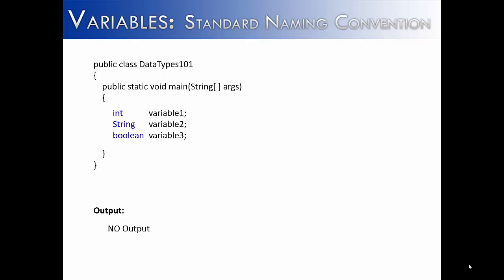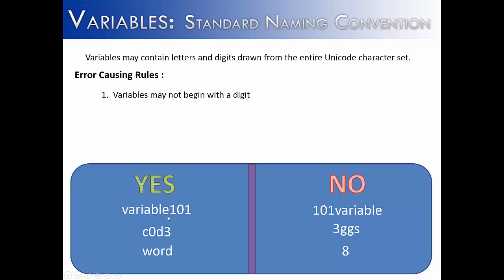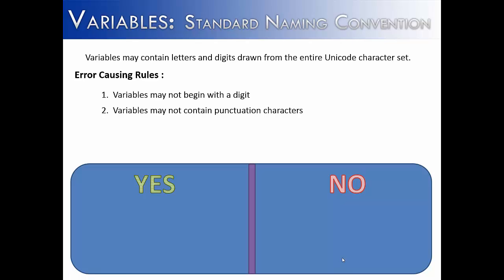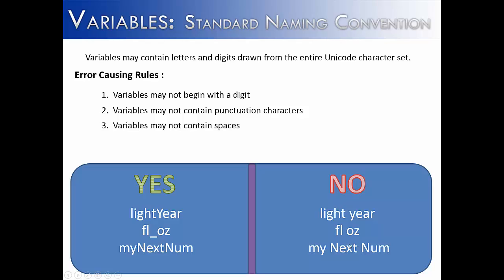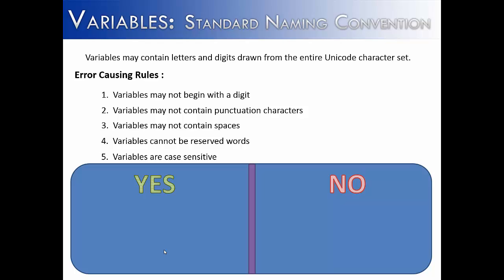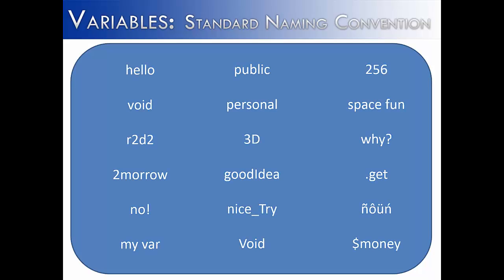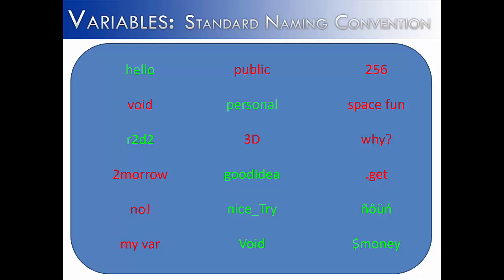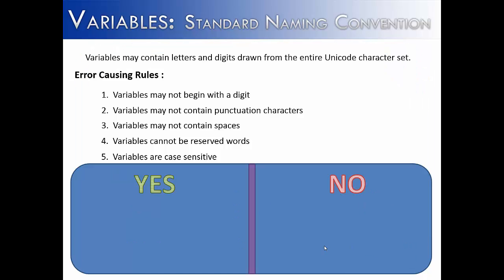Naming Variables Part 1: Naming Convention (Java)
This video looks at how variables, classes and methods should be labled in Java.  If the five rules in this video are not followed, Java will throw an error.